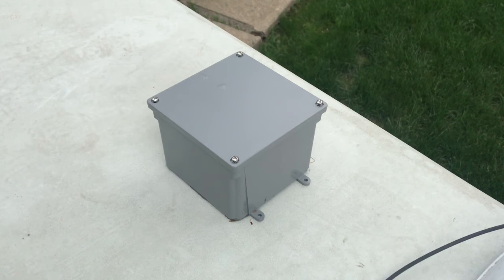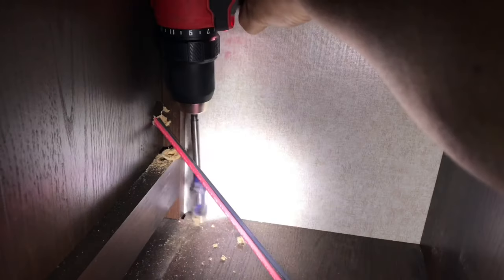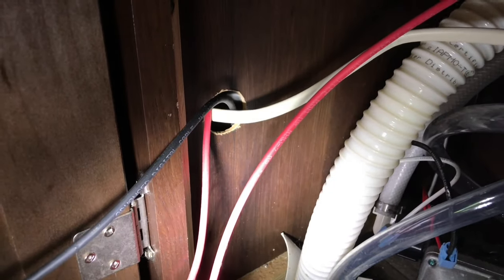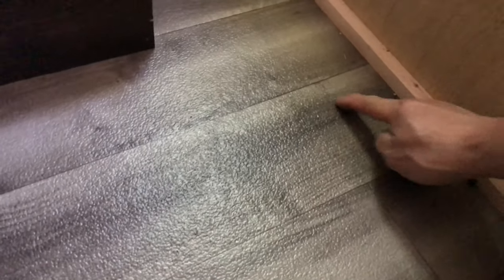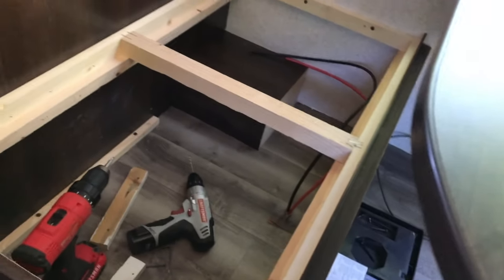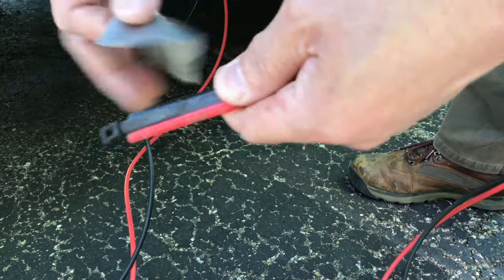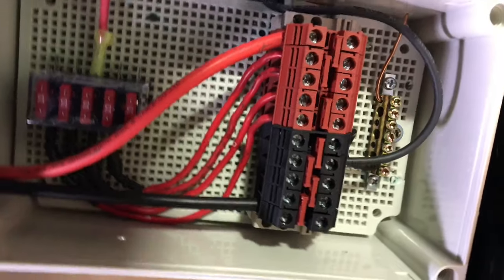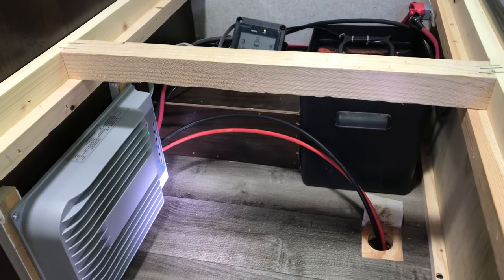How to run wires in a Jayco Travel Trailer for Solar Panels, Controller, Battery Bank + Combiner Box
Part 6 of 8 Solar Install Jayco 212QB - How to install solar panels on a Jayco travel trailer. This video will show you how to run the solar panel wires from the roof of the travel trailer. This video is part of a video series. Links for related videos will be added to the cards and end of the video. This video is specifically for a Jayco 212qbw but I have seen many other brands of travel trailer with the same floor plan. This Jayco has the winter package and with the enclosed underbelly or underside. It makes it very challenging when the enclosed underbelly is filled with insulation! I hope this video helps you with your project relating to any job requiring the running of wires from one side of the travel trailer to the other side.
Anyway, I ran the solar panel wires from the roof through a point of entry box then through the cabinets - all the way down to where my water pump is (next to the refrigerator). From there, I ran it through an existing hole from a previous project (How to Install an Electric Water heater for travel trailer: ) going to a compartment under the couch. From that point, I drilled a couple of holes on both sides of the travel trailer. So, from the under the couch to the enclosed underbelly of the travel trailer. From the underside of the travel trailer to the dinette's bench (the other side of the travel trailer).
This bench is actually a storage space. I decided to use it to house my 40 amp Epever Tracer BN MPPT controller, a VMAXTanks AGM battery bank, and my Pure Sine Inverter.
*The battery bank used in this video is actually for my trolling motor. I will be buying a battle born lithium batteries 2qty 100 AH each!
This "How to run solar panel wires" in your travel trailer video is an integral part of my Solar Power System build for my Jayco Travel Trailer 212qbw.

This video is part of a series! Please watch the other videos in sequence from part 1 then part 2 then part 3 and so on. This is part 6 of 8. I may do a video of post-analysis... what I could've done better or where to improve on... and how to go about it next time around!
Part 5 Drilling a Hole on Jayco Travel Trailer's ROOF and Installing a Point of Entry for my Solar Panel Wires
Part 6 How to RUN wires in a Jayco Travel Trailer with enclosed underbelly or underside.
How to Install a Pure Sine Inverter and connecting it to the Automatic Transfer Switch drawing Power from a 140 Amp Hour Battery Bank being charge by an MPPT Controller connected to a HQST 300 watts solar array (and will buy 2 more for a total of 500 watts).

Parts I have purchased so far and featured on this video:
VMAXTanks v35-87 35AH (I already have 2 existing AGM and it is only $200 more to get to 140 amp hours -- but still want to buy Battleborn Batteries in the future!)
Pure Sine 3000 watts Inverter
Dicor Self-leveling sealant
HQST 100 watts solar panel
HQST Mounting Brackets for Solar Panel
Step Drill Bit (for the roof and combiner box)
Eterna Bond Double-sided
Eterna Bond Single-sided / one-sided
Carlon MPOE box
Combiner Box ip67 (sold out 10x6x4) but check
Automatic Transfer Switch
Dinkle Terminal Blocks Combiner
MC4 Solar Crimper
MC4 22 pairs (44 pcs)
Marine Grade Line - On and Off Switch
4 Gauge Wire Pair 20 ft total (10 ft red 10ft black)
6 Gauge Wire Pair 20 ft total (10 ft red 10ft black)
10 gauge wire 30 ft
Lug Crimper Hammer Type
Future Buys to complete this project:
Battle Born Lithium Battery